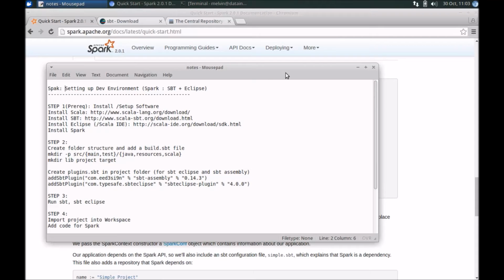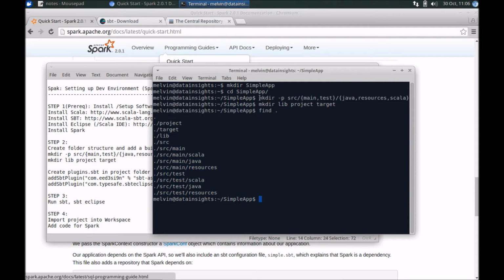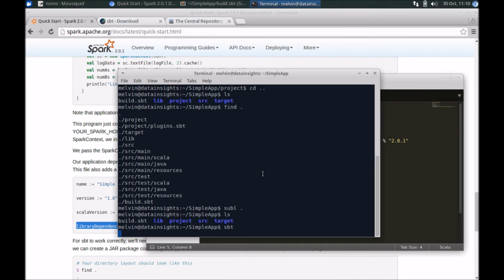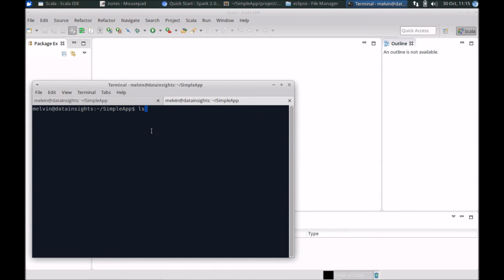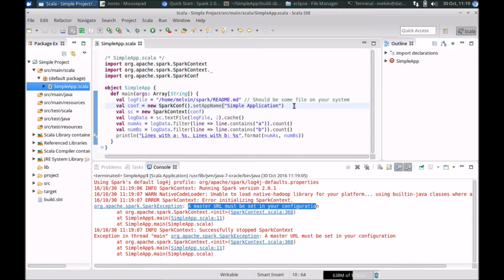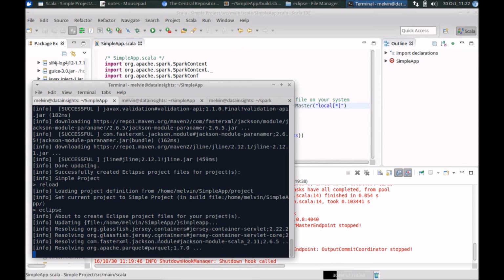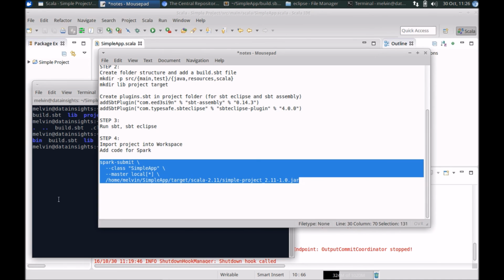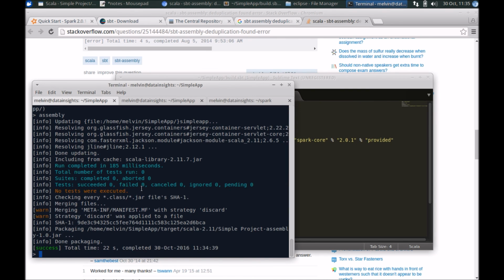Spark - Setting up Spark Dev Environment using SBT and Eclipse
Setting up Apache Spark  Development Environment using SBT and Eclipse

Spark: Setting up Dev Environment (Spark : SBT + Eclipse)

Install Spark

STEP 2:
Create folder structure and add a build.sbt file
mkdir -p src/{main,test}/{java,resources,scala}
mkdir lib project target
touch build.sbt
touch project/plugins.sbt

Create plugins.sbt in project folder (for sbt eclipse and sbt assembly)
addSbtPlugin("com.eed3si9n" % "sbt-assembly" % "0.14.3")
addSbtPlugin("com.typesafe.sbteclipse" % "sbteclipse-plugin" % "4.0.0")

STEP 3:
Run sbt, sbt eclipse

STEP 4:
Import project into Workspace
Add code for Spark